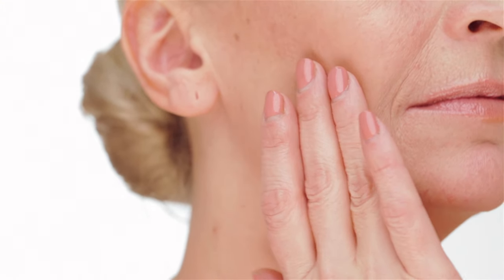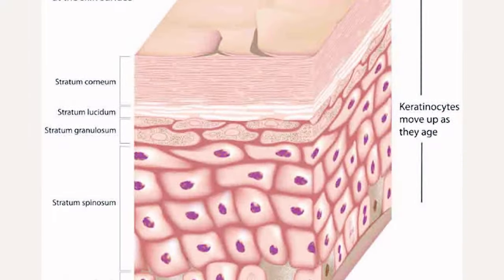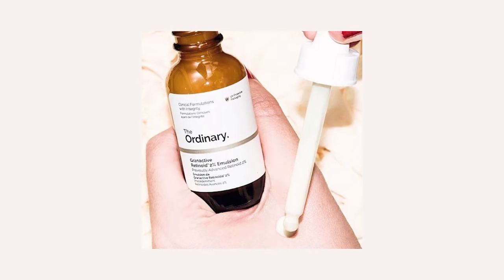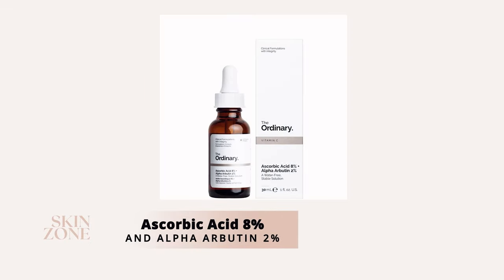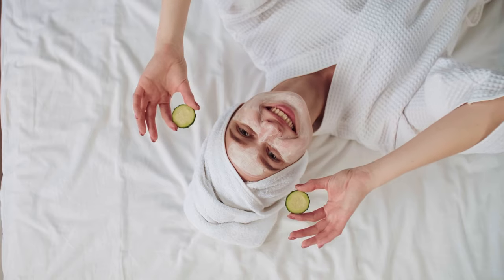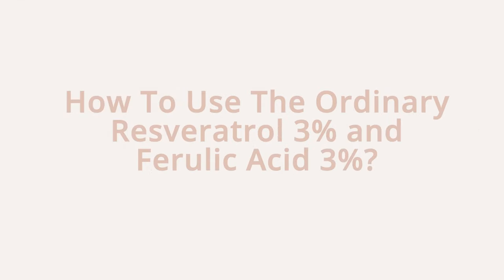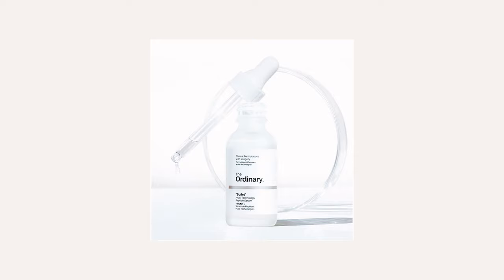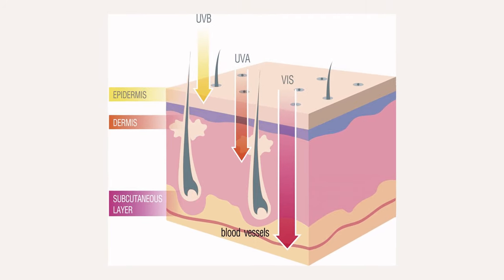TOP 5 Ordinary Skincare For Aging and Wrinkles!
Discover our Top 5 Ordinary Skincare Products for Aging Skin, wrinkles, fine lines, dark spots, age spots or sagging skin.

In this video we breakdown 5 active skincare products from The Ordinary we recommend for people who are concerned with the signs of aging.

Our collagen starts to break down from the age of 20-25, so you can start on an anti-aging skin care routine in your 20's!

Sunscreen is also a big must and should be applied daily.

Skincare Products from The Ordinary mentioned in video:

1. The Ordinary Granactive Retinoid 2% Emulsion

2. The Ordinary Granactive Retinoid 2% in Squalane

3. The Ordinary Ascorbic Acid 8% + Alpha Arbutin 2%

4. The Ordinary Resveratrol 3% and Ferulic Acid 3%

Let us know your biggest takeaway in the video! We would love to hear from you.

1) This video has no negative impact on the original works
2) This video is also for teaching purposes.
3) It is transformative in nature.